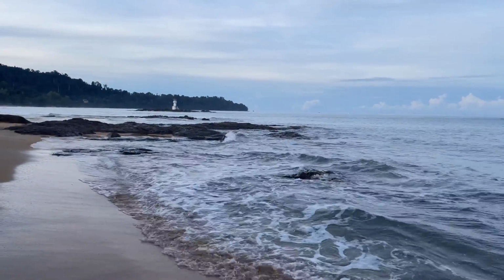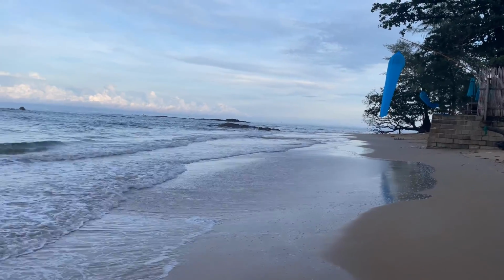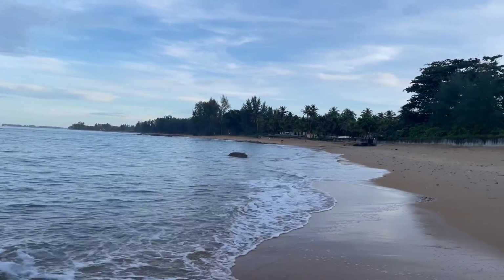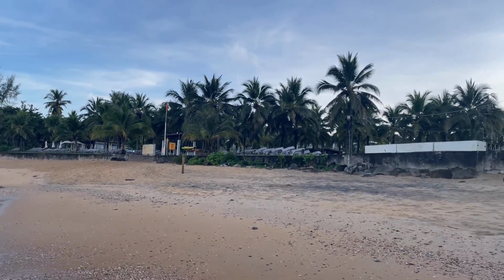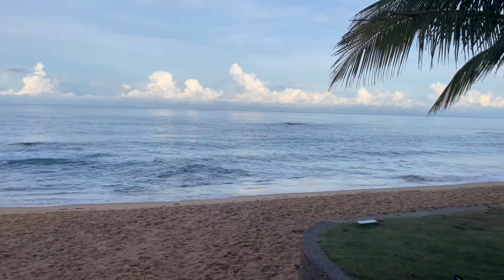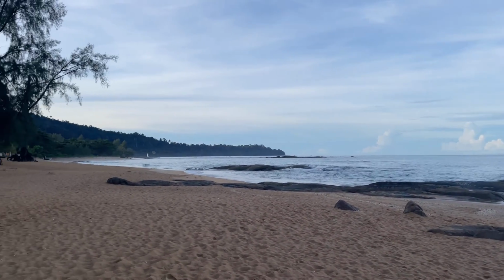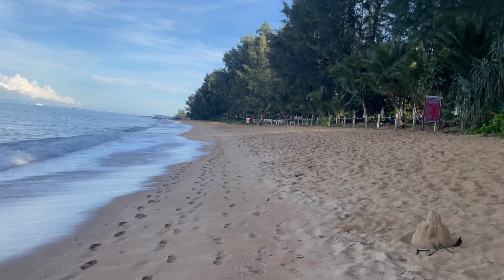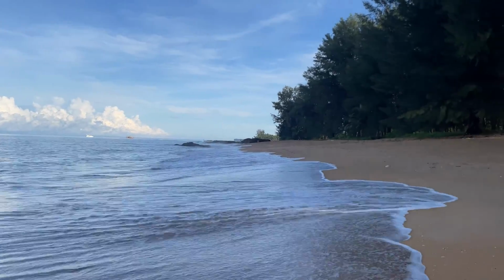Nang Thong Beach - Khao Lak Thailand 2022 - With Drone Footage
Nang Thong Beach is definitely one of the most beautiful beaches in Khao Lak. The 2.5 kilometers long golden sandy beach captivates especially with its dreamlike ambience. This beach is a true postcard motif and the tropical trees together with the rock formations conjure up a particularly impressive backdrop.

Along the northern part of the coast of Nang Thong Beach you will find a variety of good hotels, restaurants and bars, which provide refreshments during an extended walk on the beach.

The atmosphere on this dream beach is always calm and serene, perfect for relaxing. Beautiful is also the view of the lighthouse, which you have while sunbathing and swimming from the beach.

It’s in the center of the group of villages that make up Khao Lak. There are also great beaches to the north and south that are worth checking out.